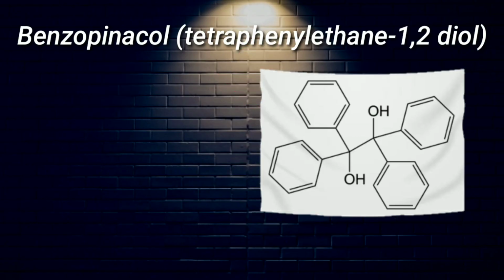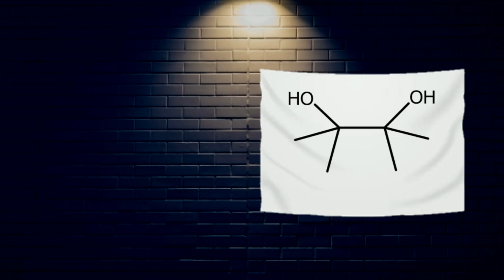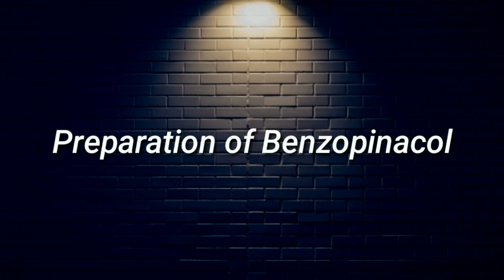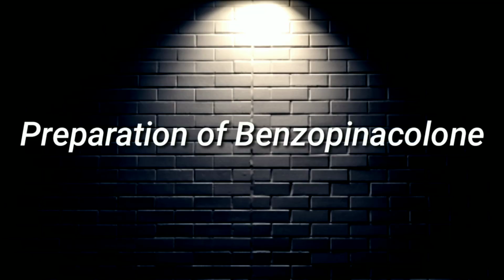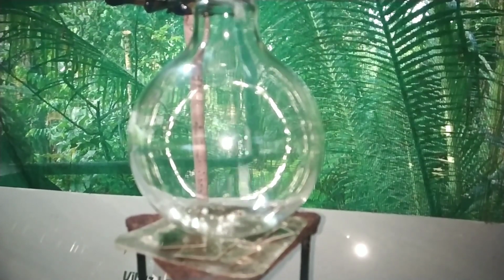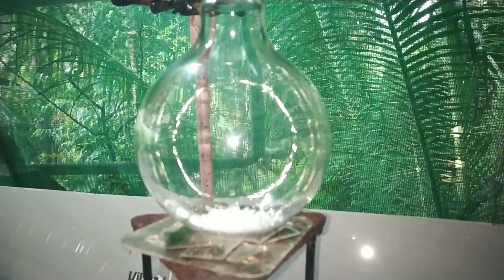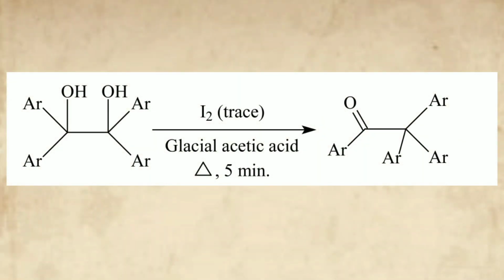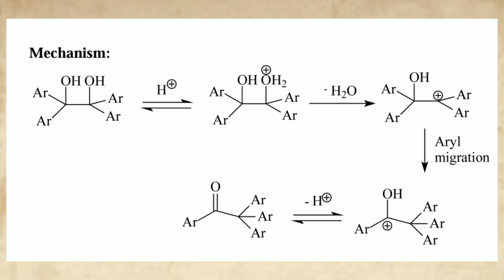Synthesis of Benzopinacol and Benzopinacolone (Pinacol - Pinacolone Rearrangement)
This video is all about converting Benzophenone to Benzopinacol and then Converting it to Benzopinacolone.

Photochemical reaction of Benzophenone to Benzopinacol and then Pinacol - Pinacolone rearrangement reaction is demonstrated here

be safe in home during this pandemic season and try to watch all my videos.

This video has been recorded and edited with much effort and difficulty. Lack of proper equipment and chemicals can make video look unfinished.

Or

If you have any suggestions on new videos , modification to be done or queries regarding any content or anything you don't understand or complaints regarding any of the contents,

Intro music courtesy.